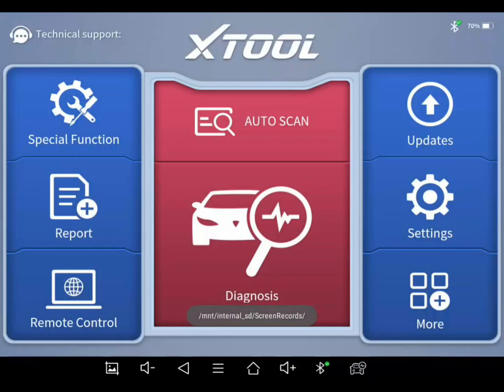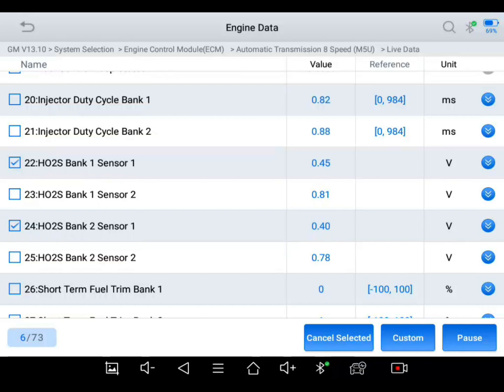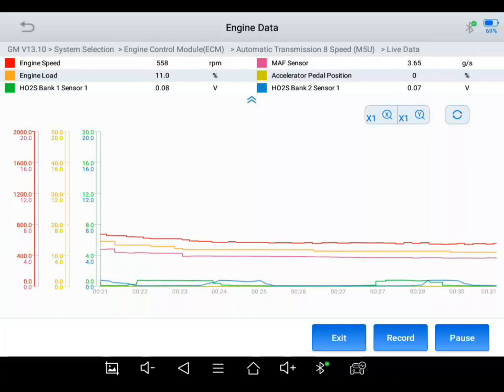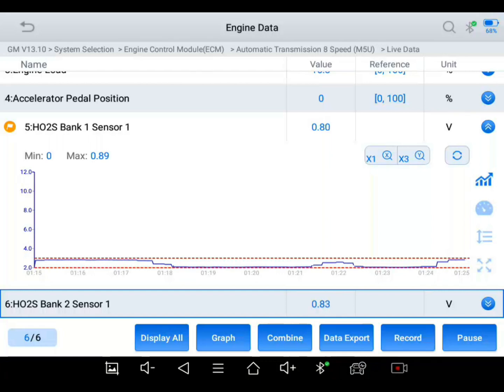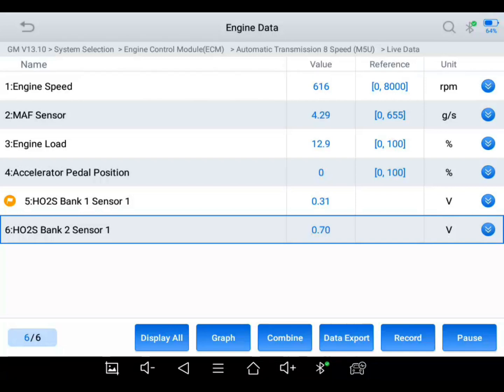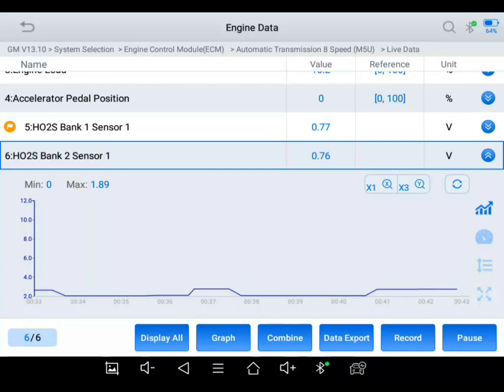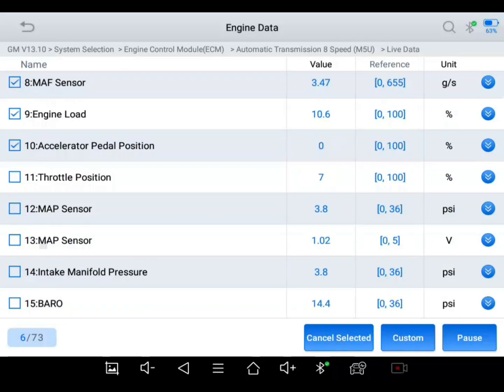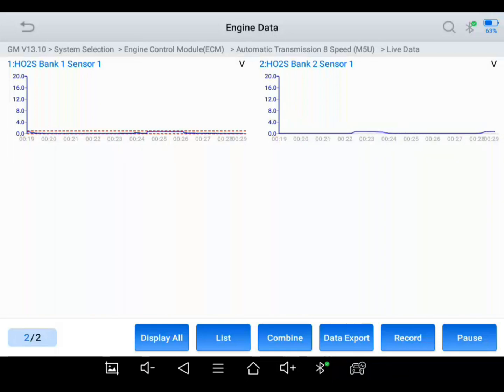The Graphing Abilities of the Xtool D8 Scan Tool and the Biggest Problem it has.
I made a video of the xtool D8BT scanners graphing abilities.
Xtool D8BT Scan Tool 2023